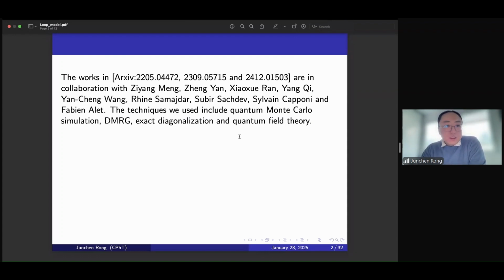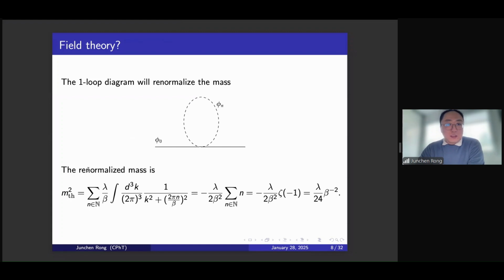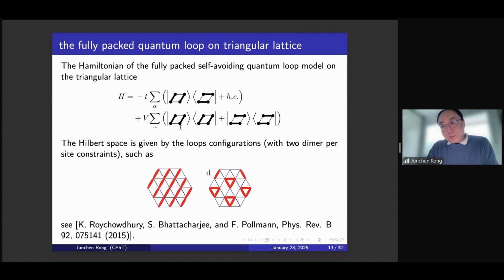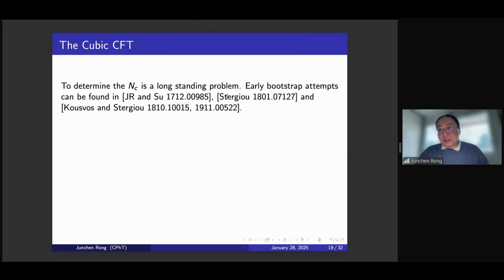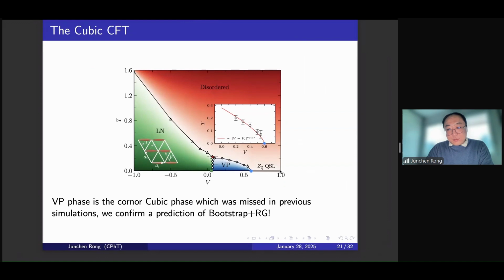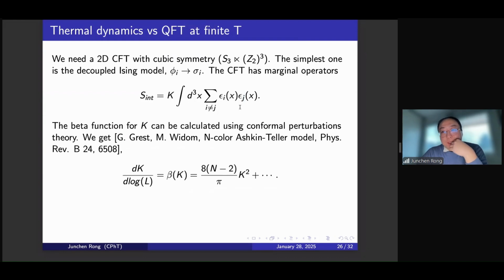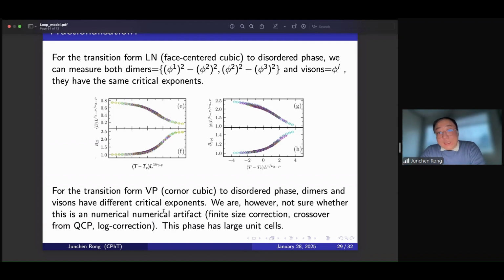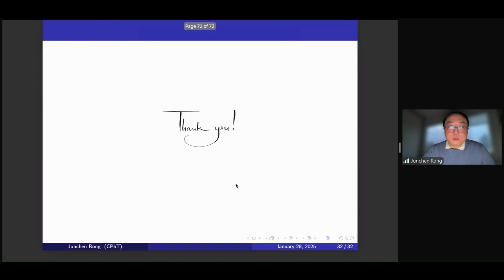Junchen Rong (CPhT): From the Cubic CFT to the Quantum Loop model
I will present how recent advancements in the bootstrap analysis of the O(3) conformal field theory (CFT) have led to the prediction of a novel phase in the fully packed quantum loop model on the triangular lattice. This theoretical prediction has been confirmed by quantum Monte Carlo simulations. Furthermore, I will delve into the challenges involved in unraveling the finite-temperature phase transition emerging from this phase.

Based on arXiv:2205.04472 [hep-th], arXiv:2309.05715 [hep-th], arXiv:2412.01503 [hep-th]

✎Organized by: Alessio Miscioscia (DESY), Enrico Marchetto (DESY), Julien Barrat (DESY)